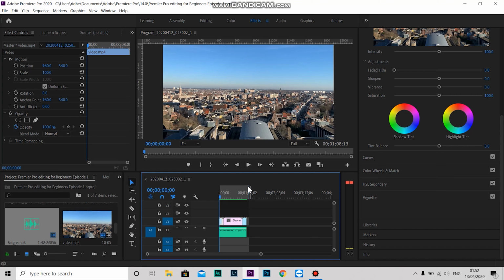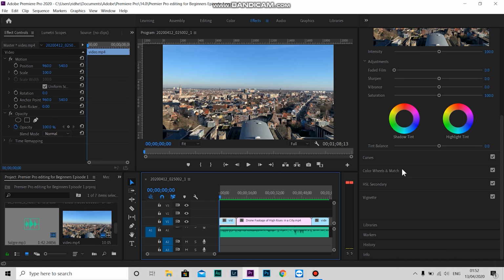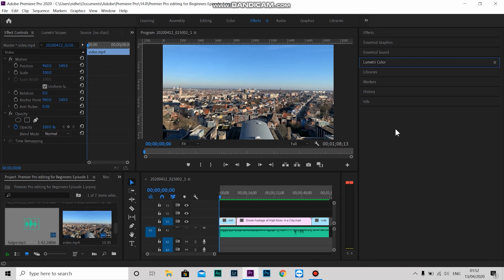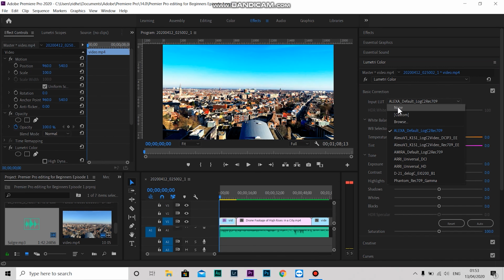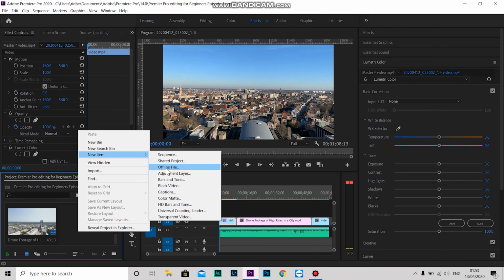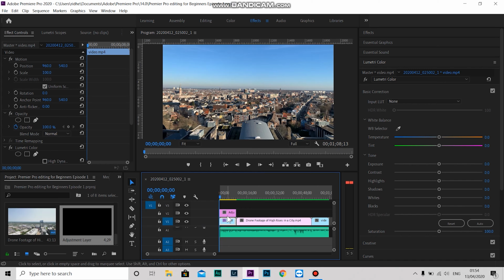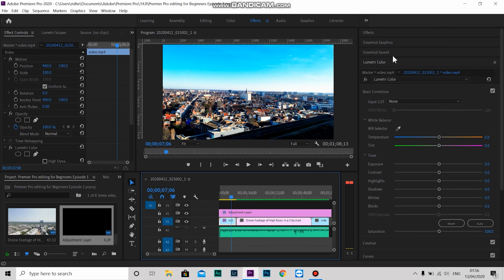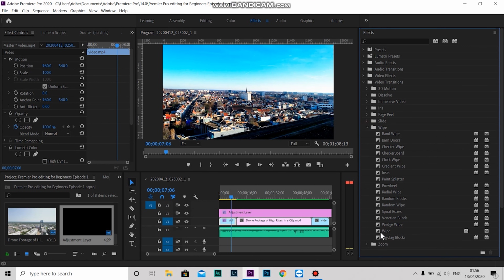Apply Free Luts and Transition in Adobe Premier Pro . 2 Minute Tutorial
Adobe Premier Pro Editing for Beginners Episode 2 Apply Luts and Video Transition. 2 Minute Tutorial is a tutorial about adobe premier pro in whcih you would learn to apply Luts to your Videos and Apply Video Transition between the clips that you are working with.

Skip to
Apply Luts 00:39
Apply Video Transition 2:07

- How to Apply LUTS
- How to change color grading
- How to Add Adjustment Later
- How to Apply free LUTS without affecting your clip
- How to apply Video Transitions
- How to Wipe between two videos.